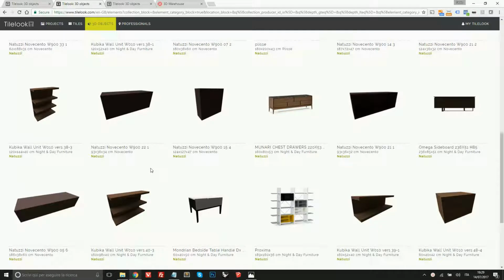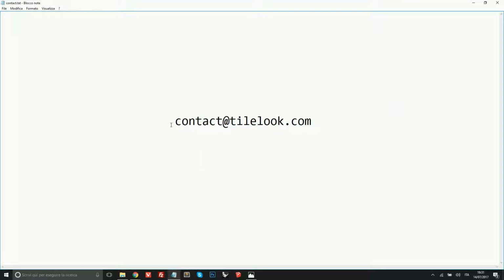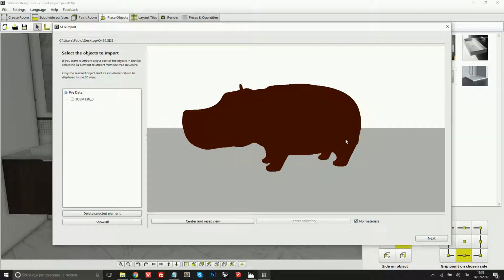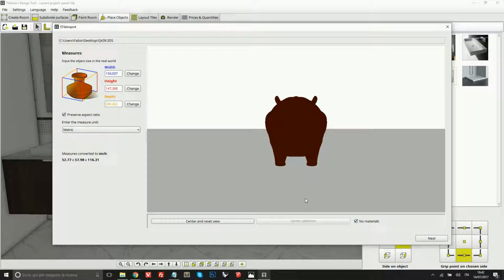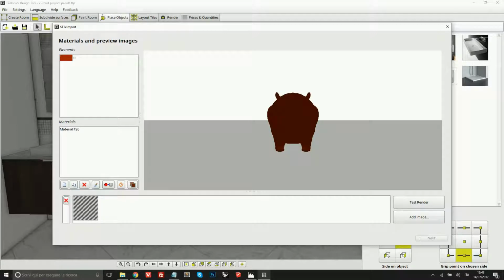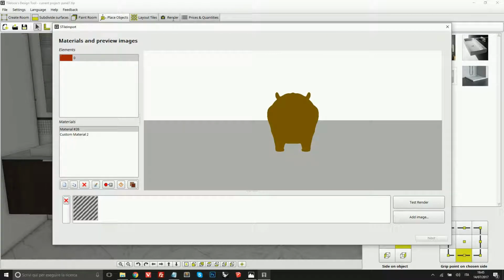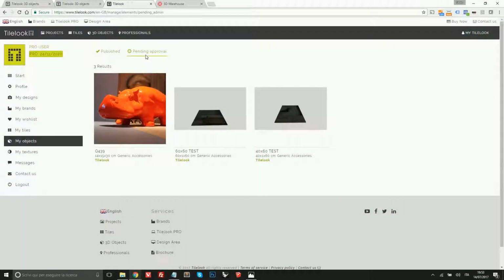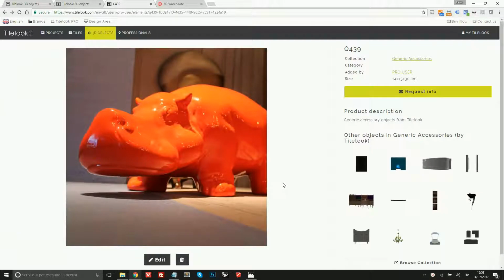How to import your 3D models in Tilelook